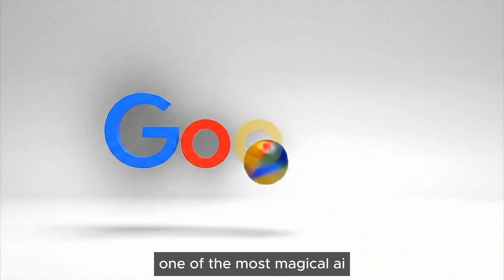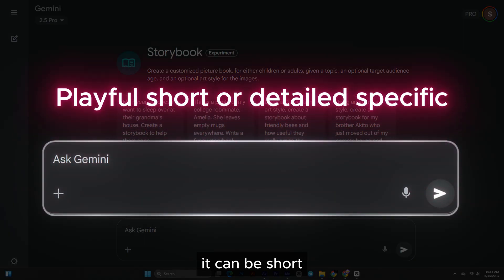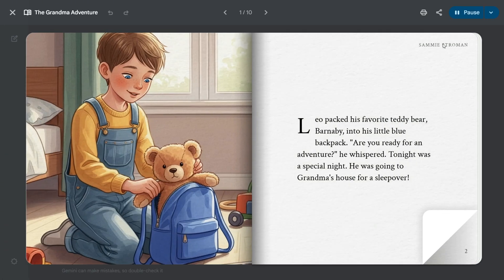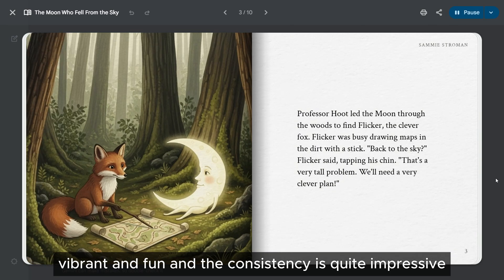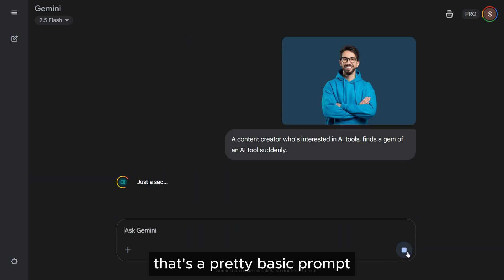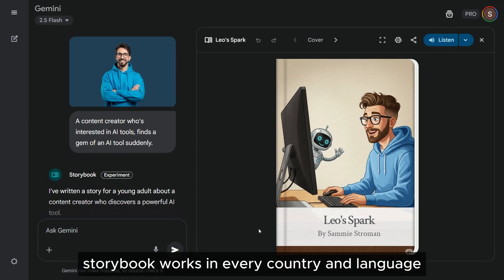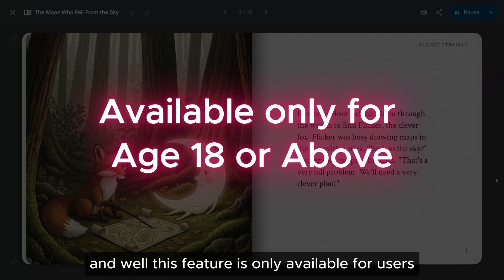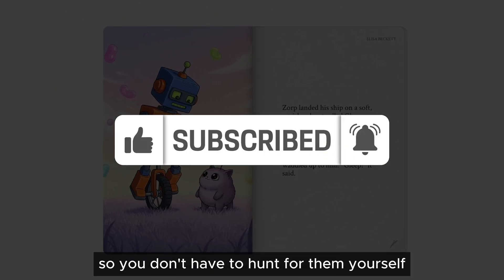Google's New Gemini Storybook (Create AI Kids Books for FREE)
Discover Google Gemini Storybook, a free AI story generator that turns your ideas into fully illustrated children's books in seconds. Learn how to create magical bedtime stories, personalize them with your own photos, and use the AI narration feature in this quick step-by-step tutorial. Ready to bring your stories to life?